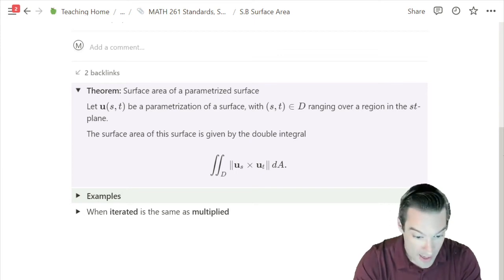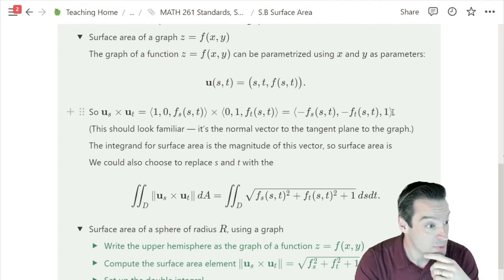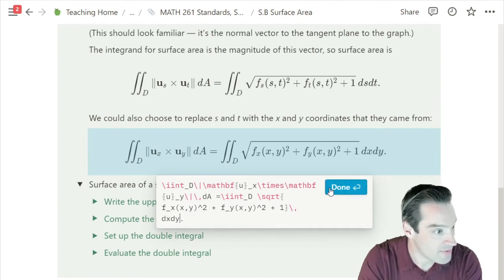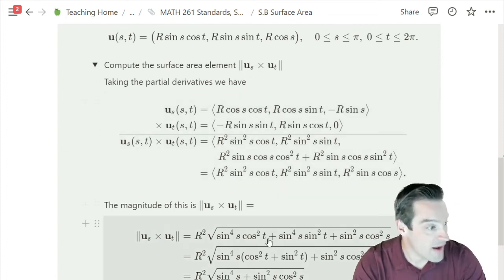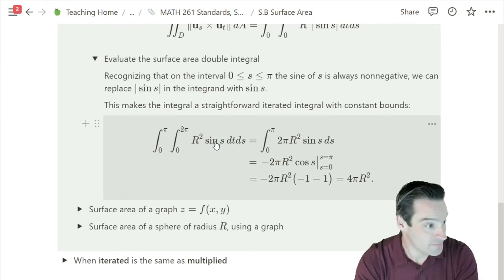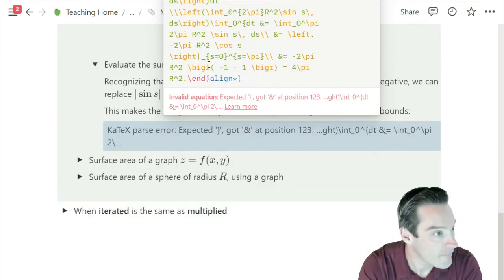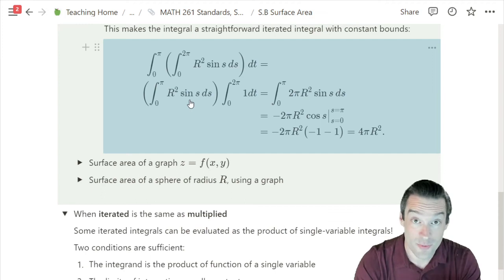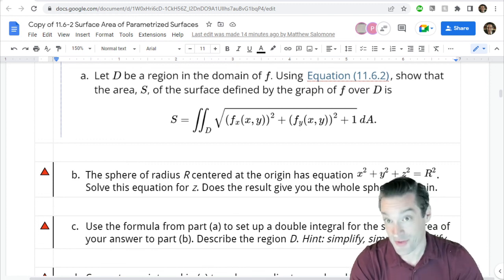261 11 6 Surface Area of Sphere via Parametrization